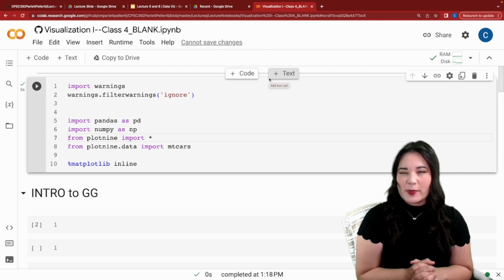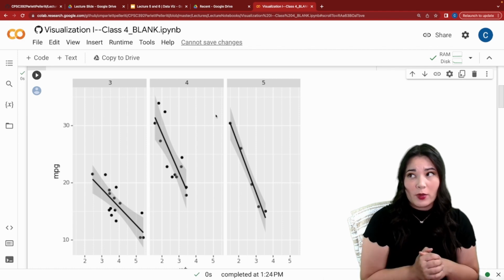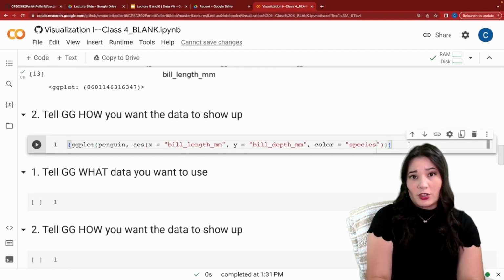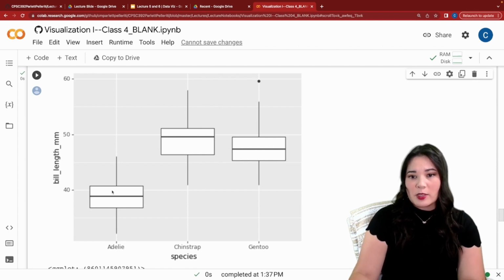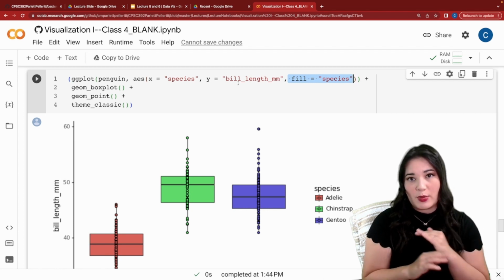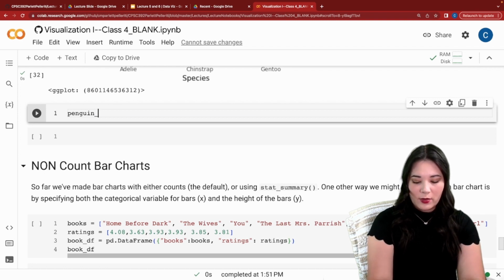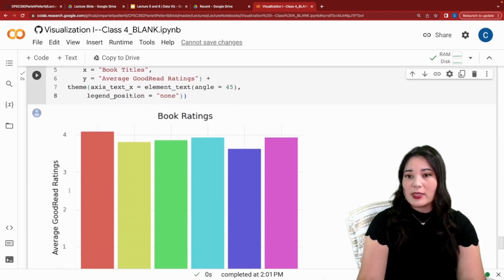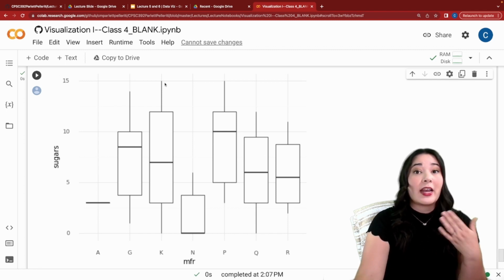CPSC 392 || Lecture 4 Data Visualization I